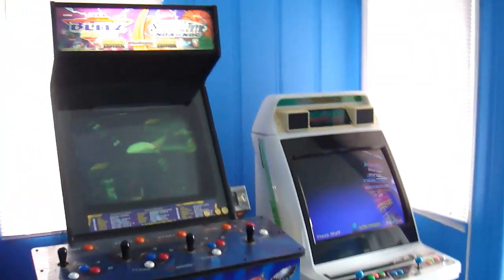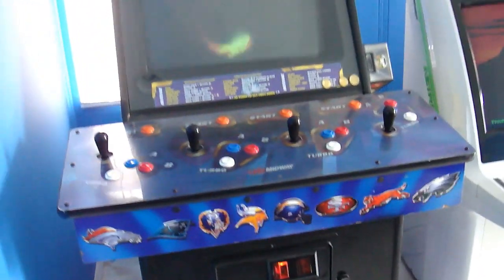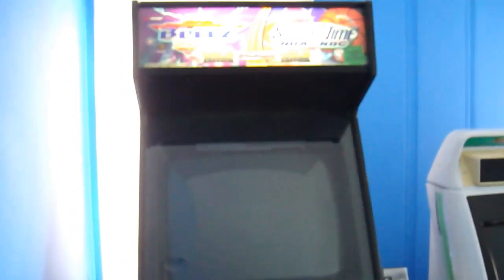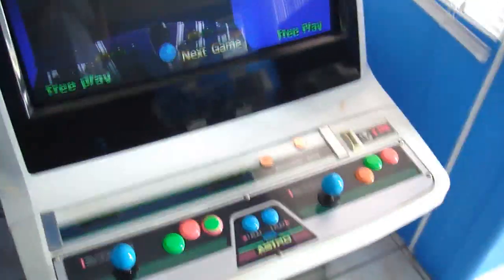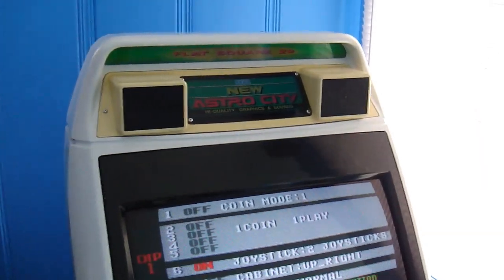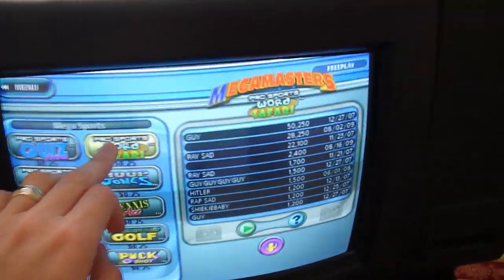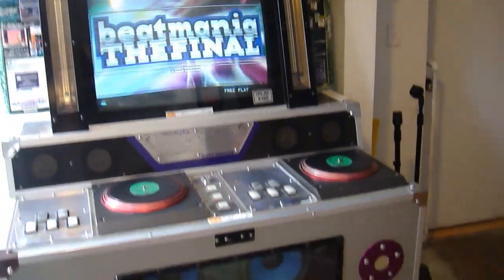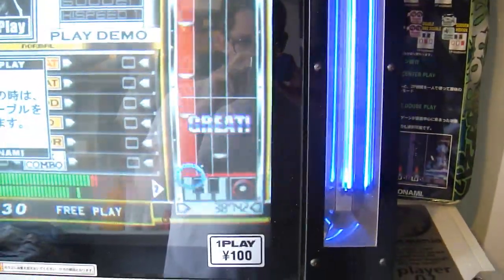My arcade machine collection (Blitz, Showtime, New Astro City, MAME, Beatmania)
This video shows my arcade machine collection as of April 2011

Collection:
NFL Blitz/NBA Showtime - 4 player woodie cabinet
Sega New Astro CIty - 2 player candy cabinet with MAME and Hyperspin
Megatouch MAXX Ruby 2 - Touch screen game
Beatmania THE FINAL - 5 Key Beatmania cabinet